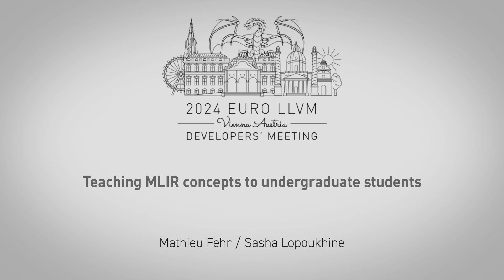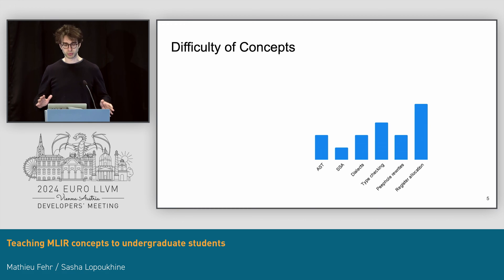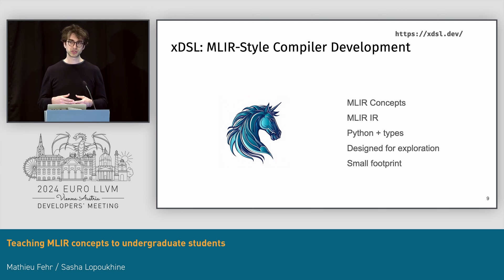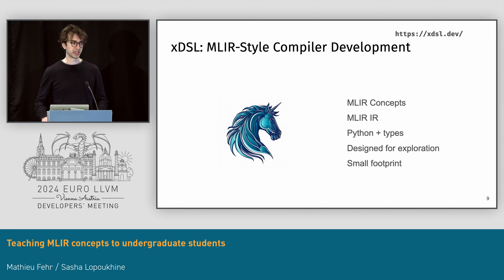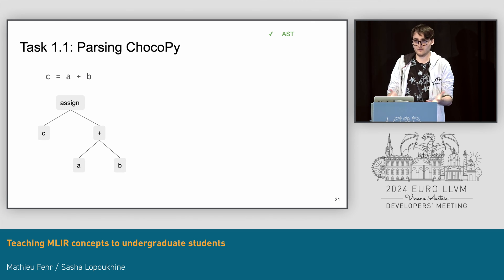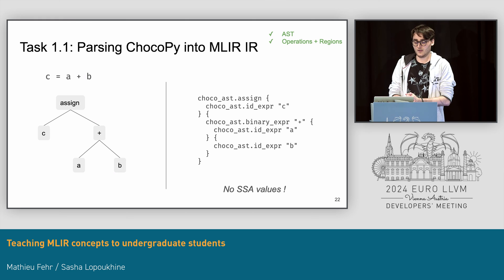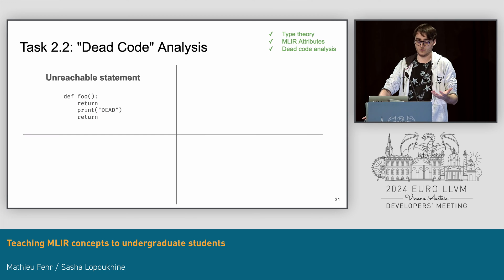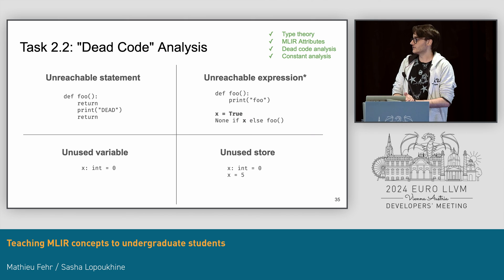2024 EuroLLVM - Teaching MLIR concepts to undergraduate students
2024 European LLVM Developers' Meeting
Teaching MLIR concepts to undergraduate students
Speaker: Mathieu Fehr, Sasha Lopoukhine
We present a compiler from a simple programming language to RISC-V, implemented entirely in MLIR. We use this course to teach undergraduate students at the University of Edinburgh modern compilation concepts and tools. Our course guides students through the whole compilation pipeline, from parsing to assembly generation, with all intermediate representations represented as MLIR IR. We provide the students with dialects for each intermediate representation (AST, ChocoPy, RISC-V SSA, RISC-V), and ask them to implement parsing, verification, lowering, and optimization passes. We talk in detail about the structure of this course.